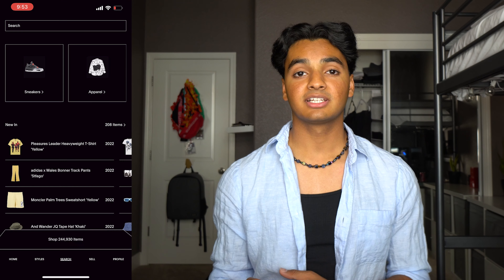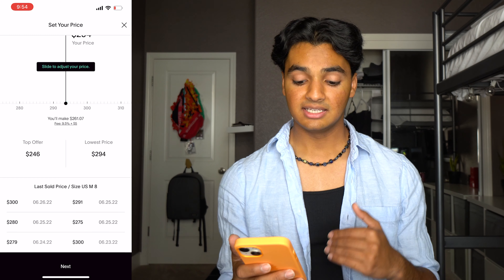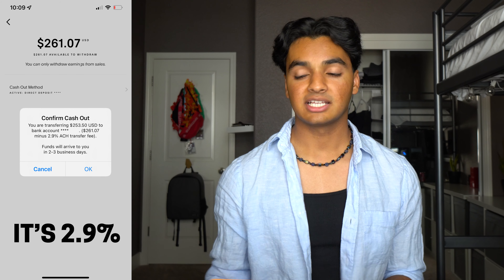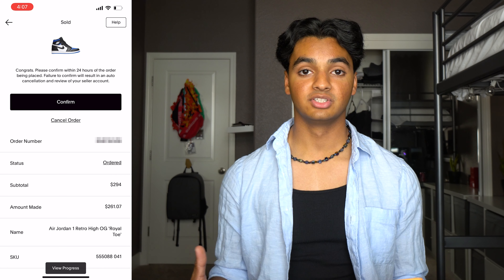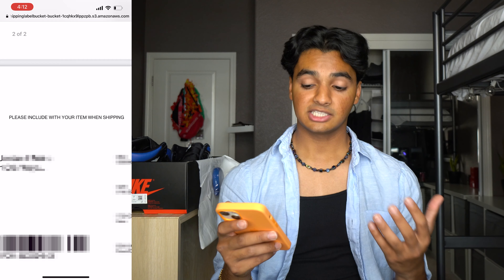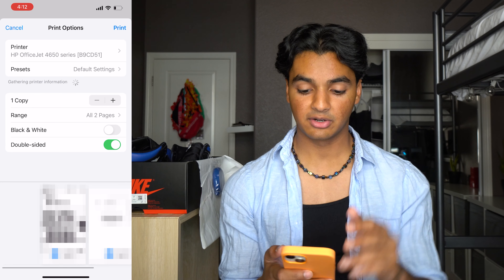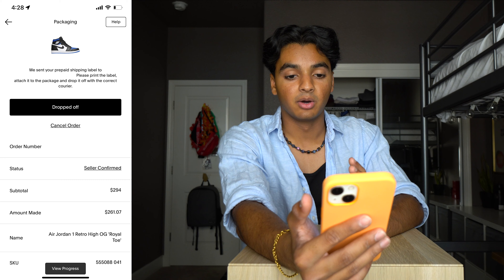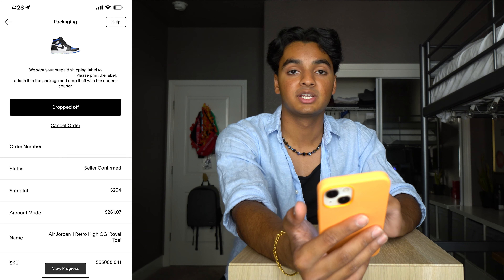How to sell and ship on GOAT sneaker reselling FULL GUIDE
Finally revisiting sneaker tutorials after 2 years... what other platforms do you guys want me to cover? Let me know 👇 I got paid for this order 5 days after I filmed this video, that's about how long it usually takes.

You can use these to print shipping labels so you don't have to cut them out:

TIMESTAMPS:

00:00 - Intro
00:45 - Listing process
04:10 - Selling and confirming your order
05:15 - Printing your shipping label
07:00 - Packing your shoes
10:06 - Final steps

Ignore these tags: goat,packing goat order,selling shoes on goat,resell shoes on goat,goat app how to,step by step pack goat order,goat 2022 updated tutorial,sell on goat,flip shoes on goat,resell sneakers on goat,resell shoes goat,pack goat order,reselling sneakers from outlet,sell outlet shoes on goat,sneaker reselling,goat app,how to ship shoes,is goat profitable,make money selling shoes on goat,is goat app legit,how to use goat app,sold shoes on goat,how to ship Check out ALL the gear I use for reselling/creating content and support the channel through affiliate